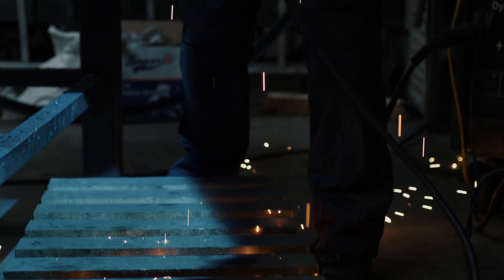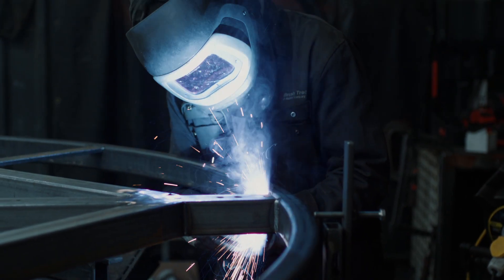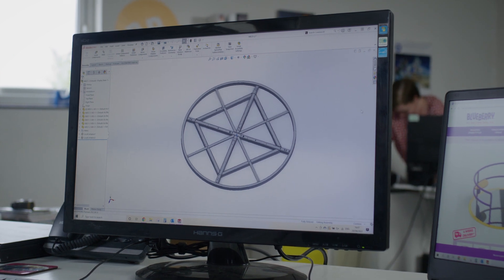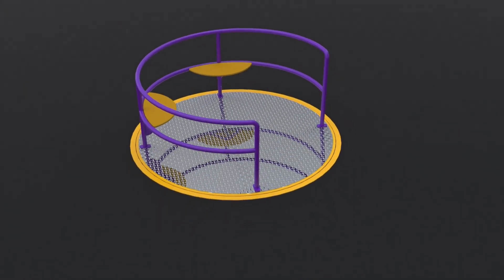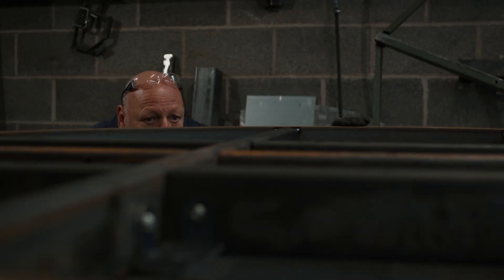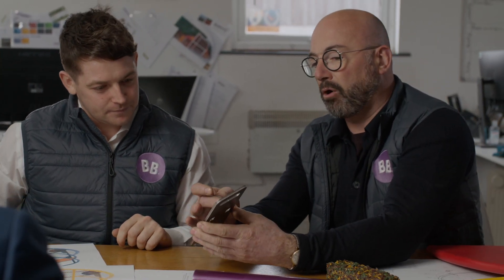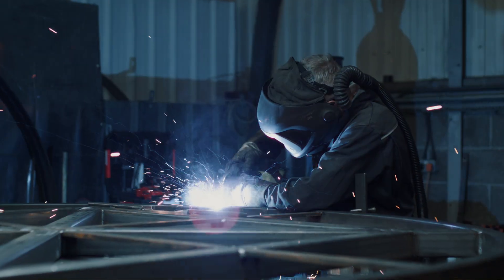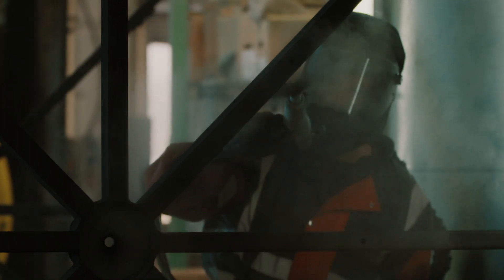Blueberry Design create inclusive play equipment impacting children's lives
Subscription SOLIDWORKS allows Blueberry Design to accurately manufacture inclusive playgrounds, games and equipment, consistently making a difference in children's' lives.